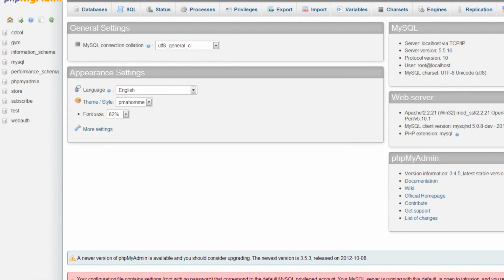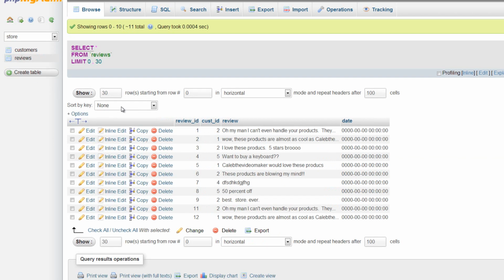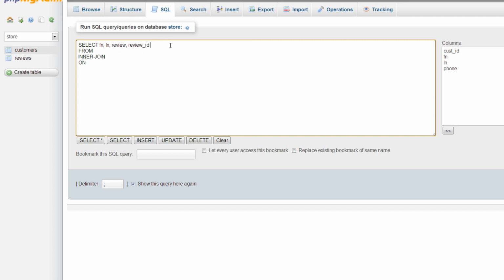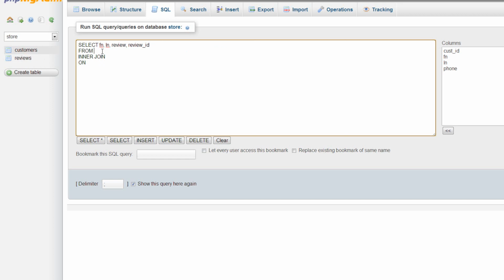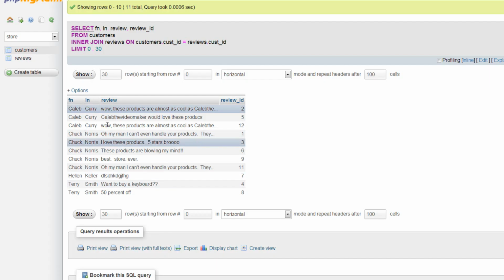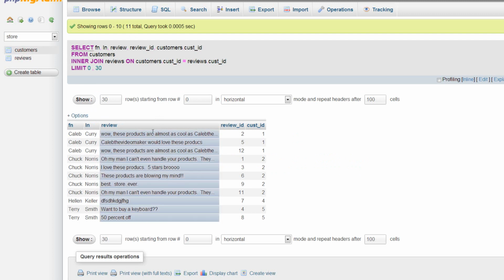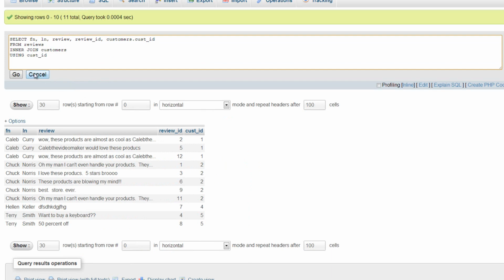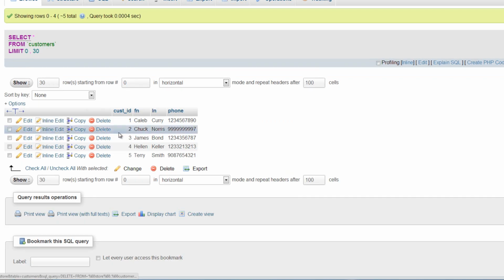MySQL Tutorial 39 - How to do an Inner Join and Useful Tips